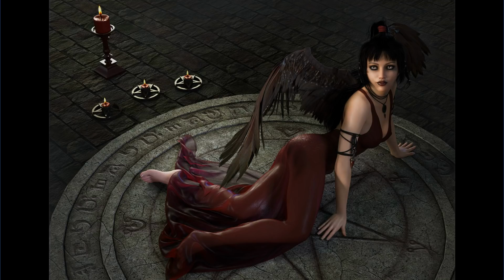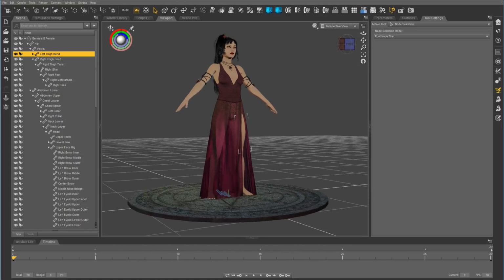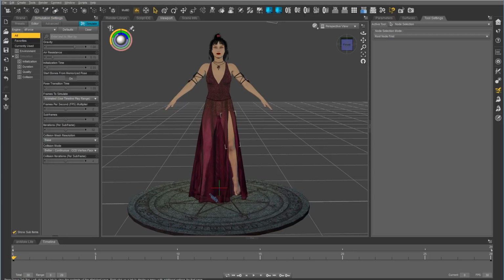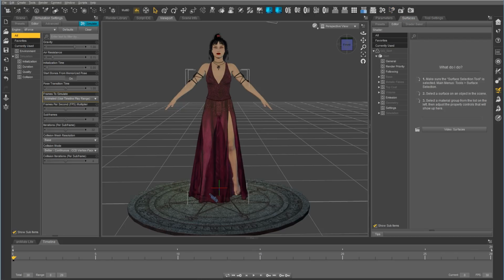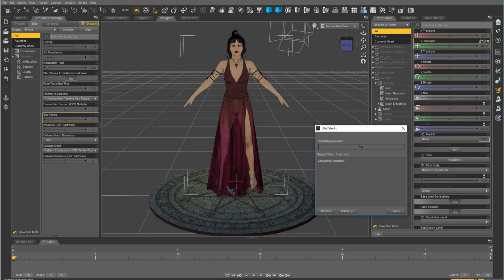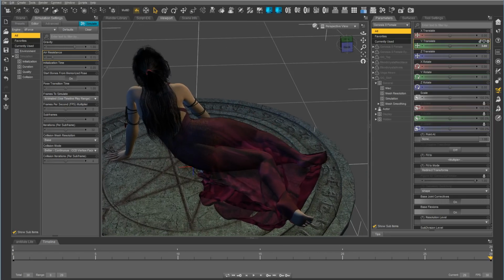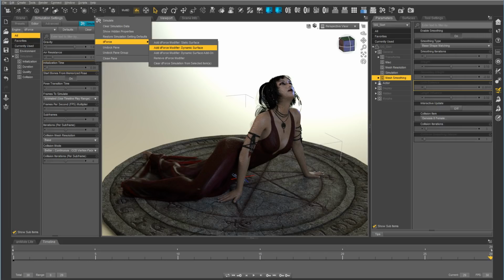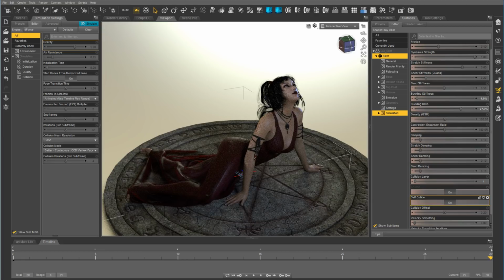Adding dForce to Glamour Girl Outfit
A quick walk through on how I set up dForce for my Halloween image. When you autofit the outfit to G8 choose the kneelength dress template.

You will need to be familiar with basic Daz Studio navigation and commands, there are plenty of beginner tutorials out there so I am not covering those features in these videos.